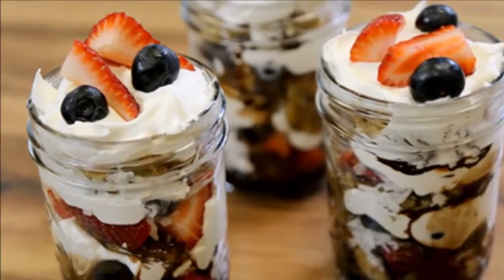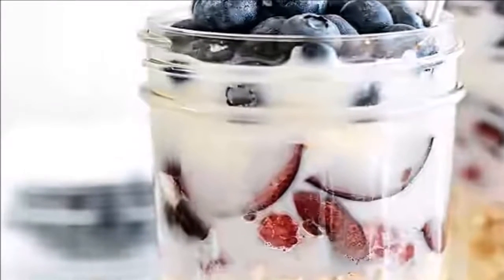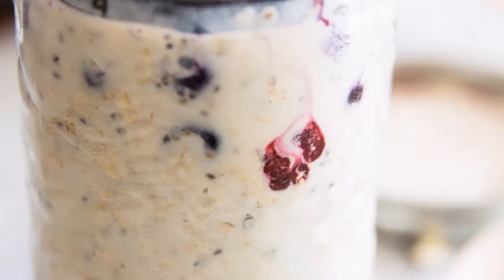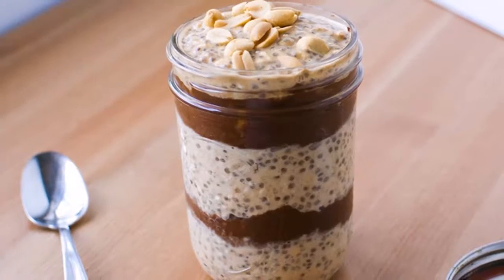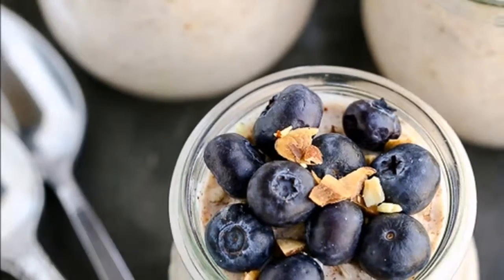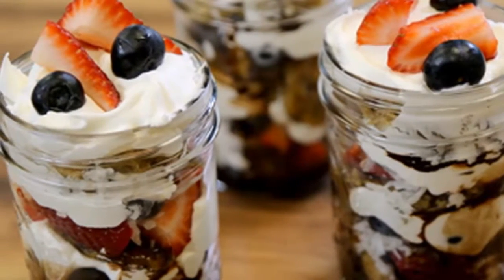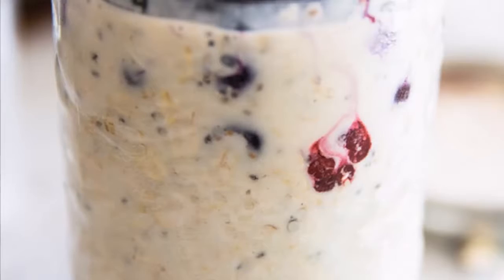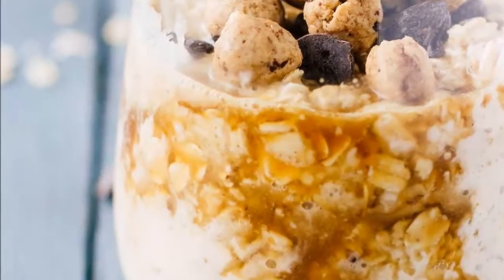Easy overnight Oats